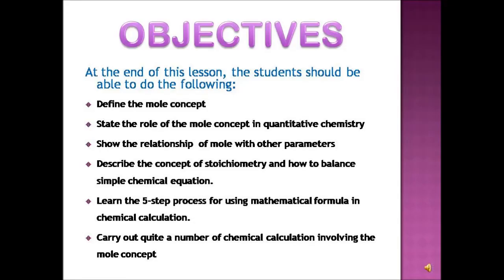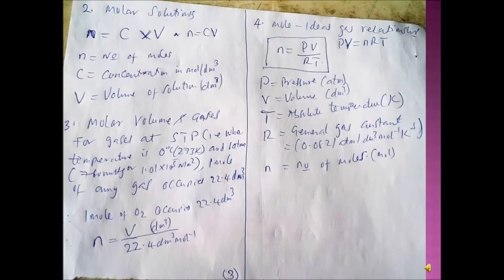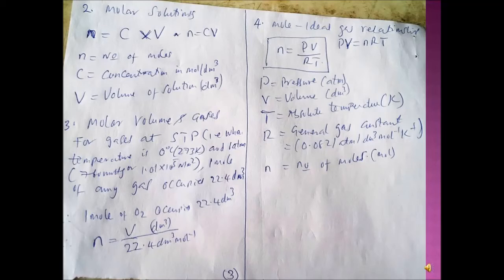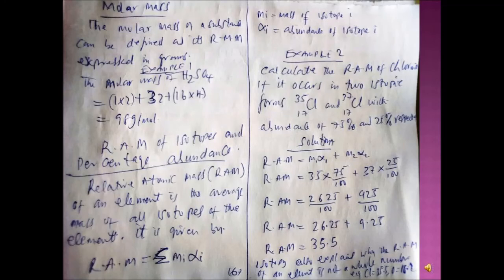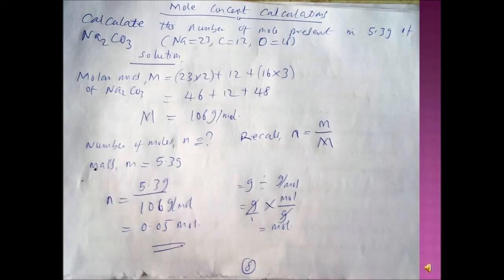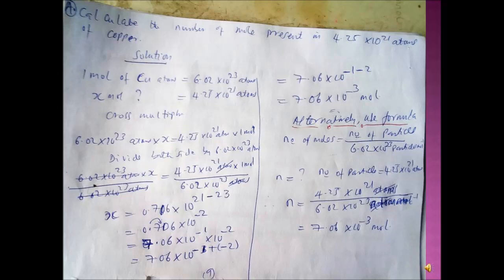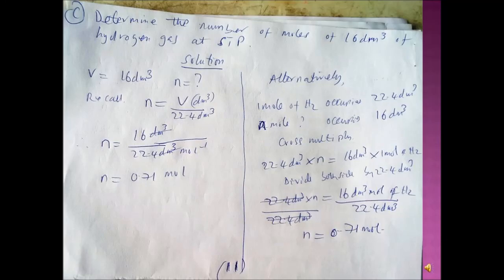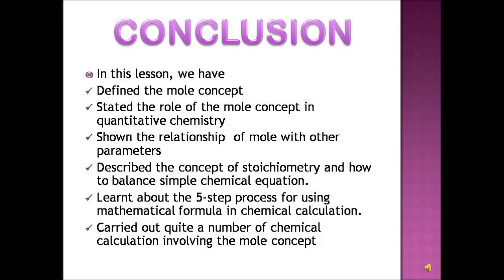The Mole Concept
Hi Chemists.This a short and comprehensive lesson on the Mole Concepts.Your Facilitator, Sunday Ibrahim.